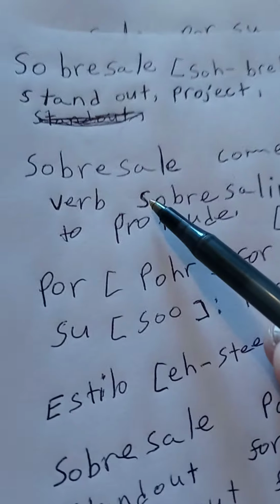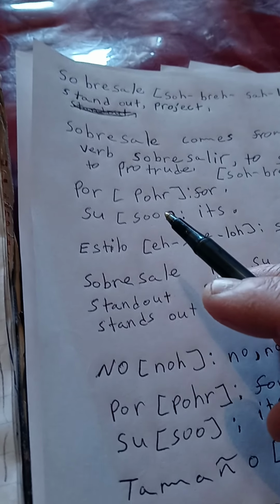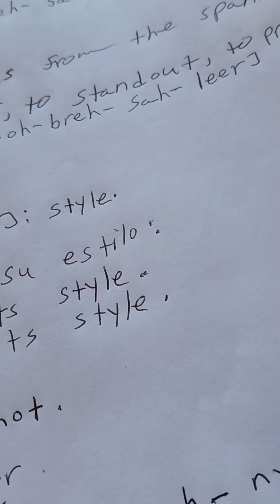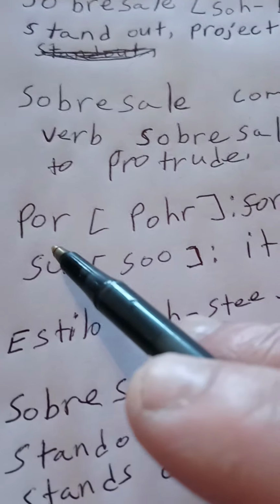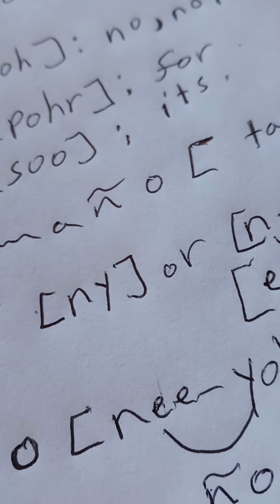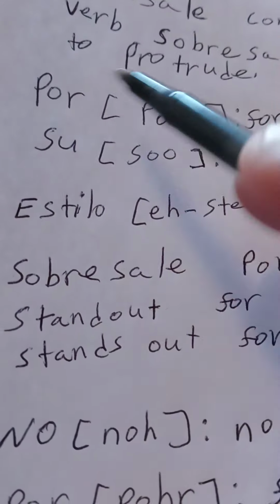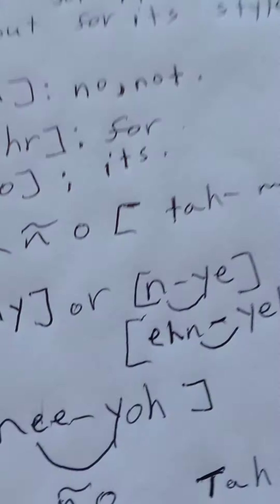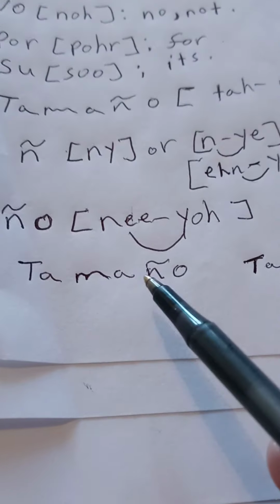Spanish. Reading Spanish Labels and Advertisements.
Spanish Vocabulary words from the video.
Spanish lesson on advertisement.

Sobresale ( soh- breh- sah- leh): stand out, project, protrude.
Sobresale comes from the Spanish verb sobresalir, to stand out, to protrude, to project.
Sobresalir ( soh- breh- sah- leer).
Por ( pohr): for.
Su ( soo):    its.
Por su ( pohr - soo): for its.
Estilo ( eh- stee- loh): style.

Sobresale por su estilo,
Stands out for its style,

No por su tamaño.
Not for its size.
 No ( noh): no, not.
Pohr su ( pohr- soo): for its.

Tamaño ( tah- mah- nyoh):size.
The ñ is pronounced n- yeh, like saying the letter n in English or the en in the English word en d,
ñ (n- ye).
ño is pronounced nyo or neeyoh).
Tamaño. ( tah- mah- neeyoh).

In this advertisement the car is stylish and takes up little space.